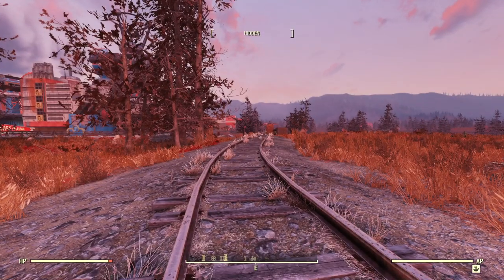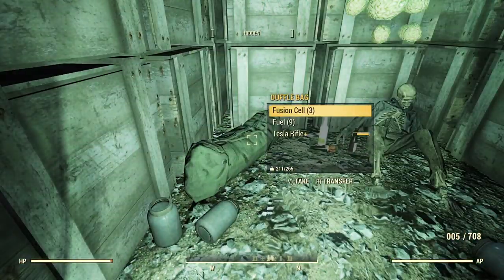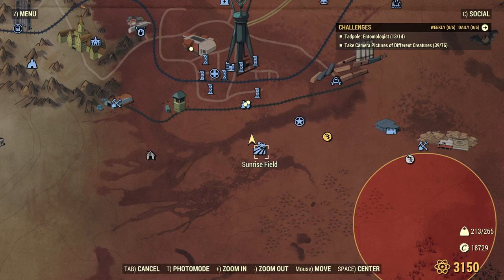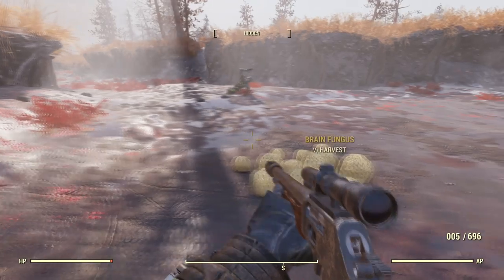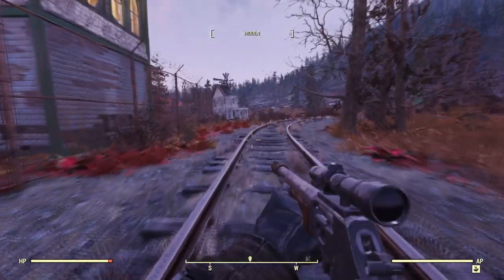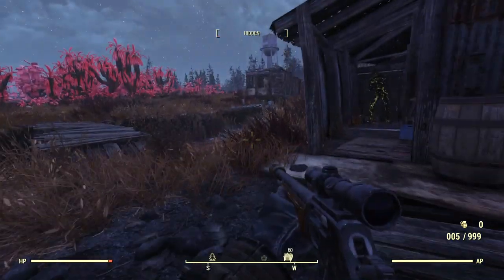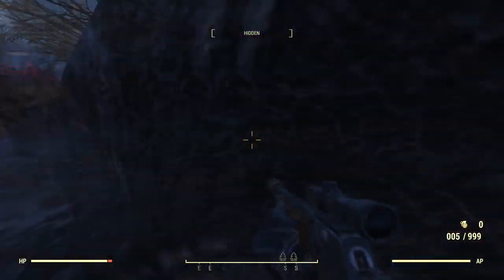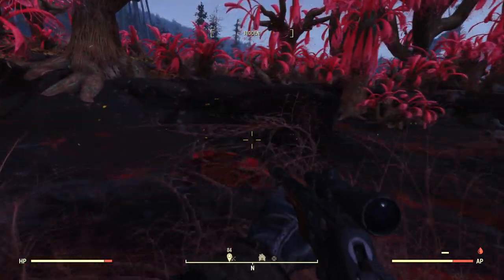Let's Play Fallout 76 Part 256 - South of Watoga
We travel south of Watoga to Sunrise Field, NAR Repair Yard, Lost Home, and Sparse Sundew Grove.